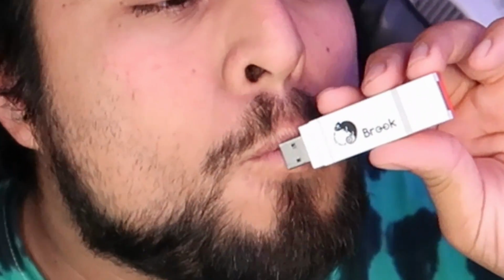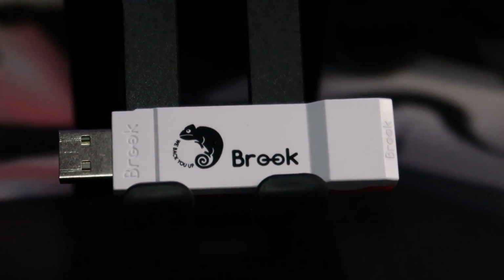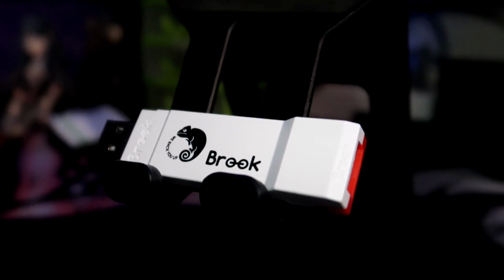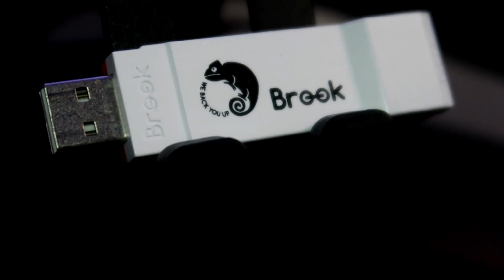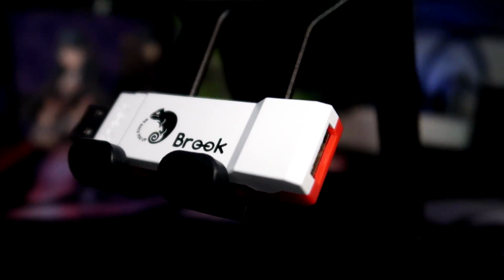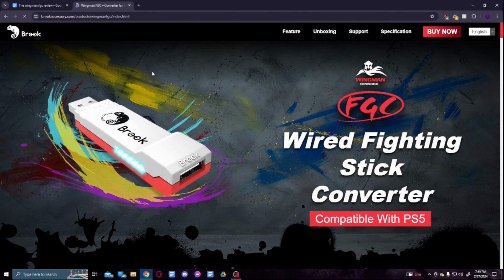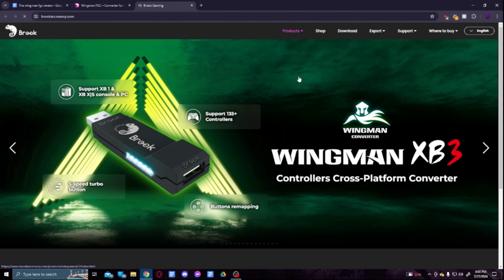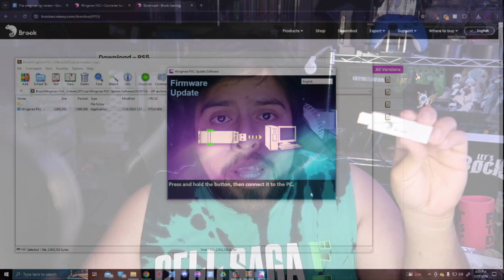Brook Wingman FGC Review - Tech Review with Cosmic Mercenary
Streaming every Wednesday 4:30 PM Pacific standard time & Sunday 11:30 am pst/ 4:30 pm pst.My primary consoles are the Nintendo Switch and the Xbox series.  I also make youtube videos about whatever I feel like making. I also make Shorts/TikTok usually of highlights of my streams.